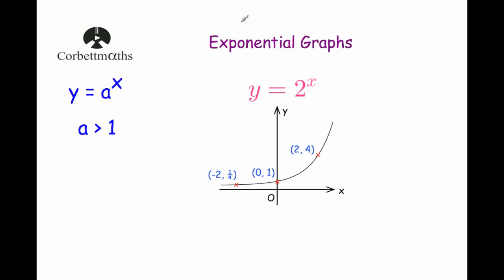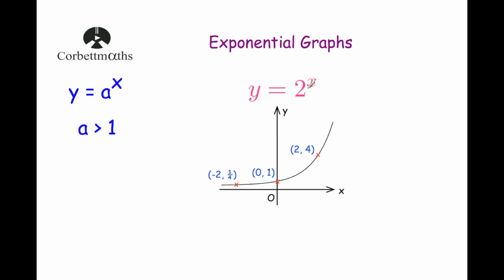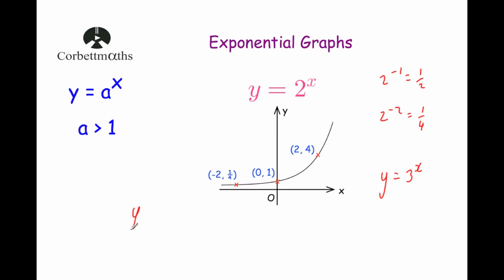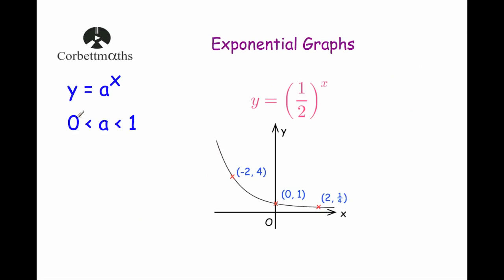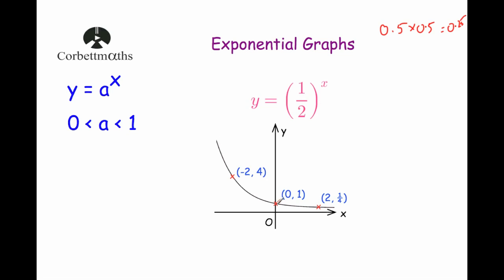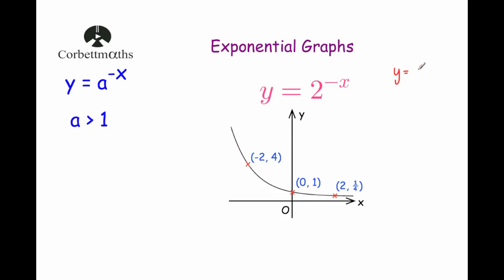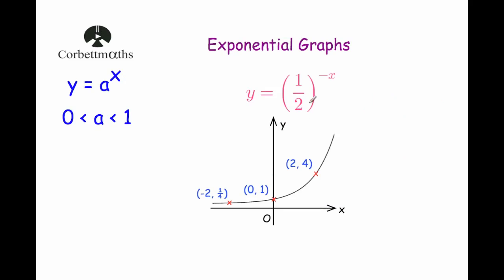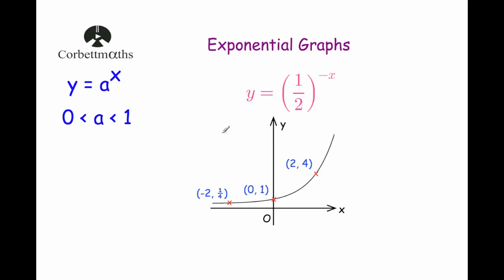Exponential Graphs - Corbettmaths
This video explains the shapes of the exponential graphs and how to answer some questions on them.